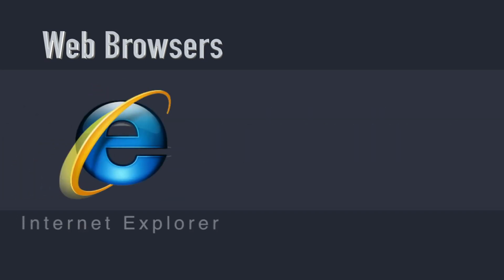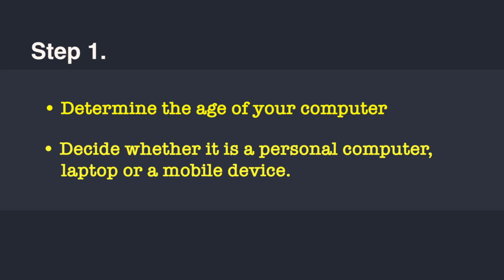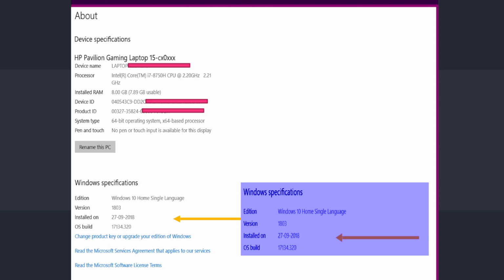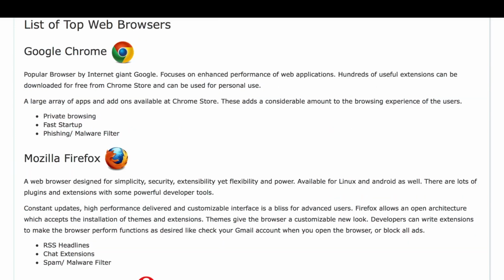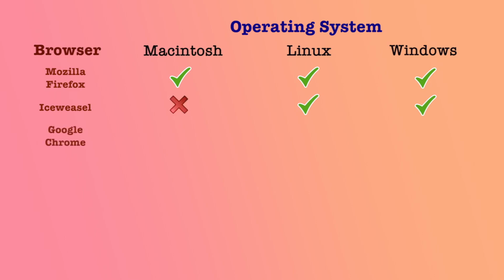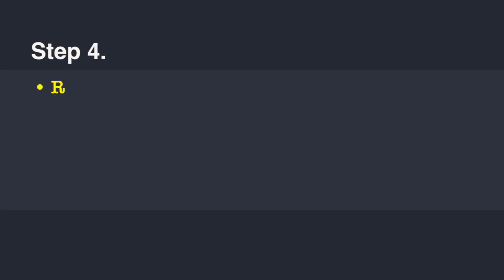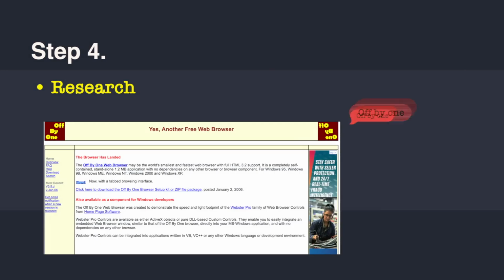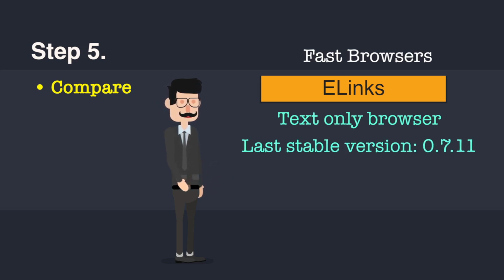Guidelines to choose Best Browser based upon your requirements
Subject: Computer Science and Engineering
Course Name: Introduction to Cyber Security
Name of Presenter: Mr. Arun Kumar